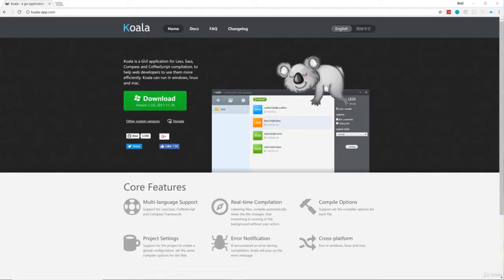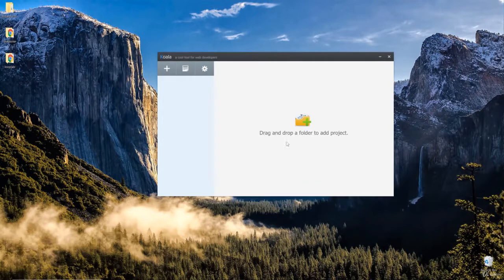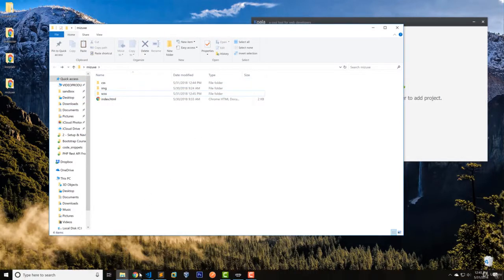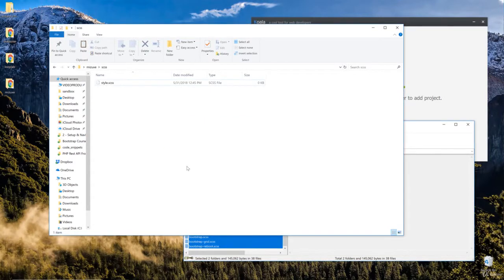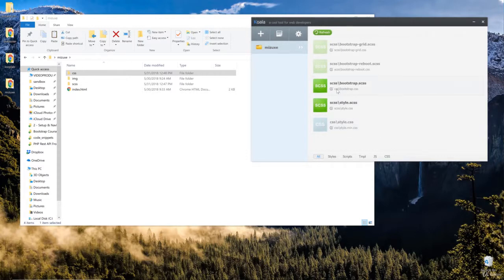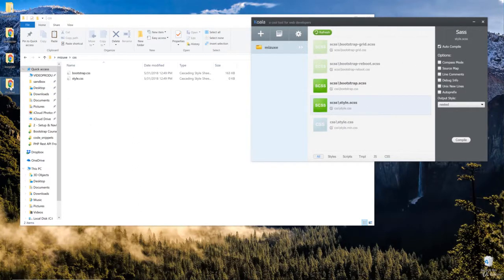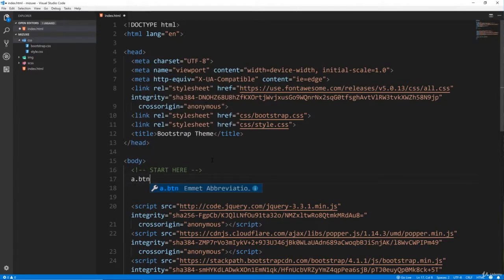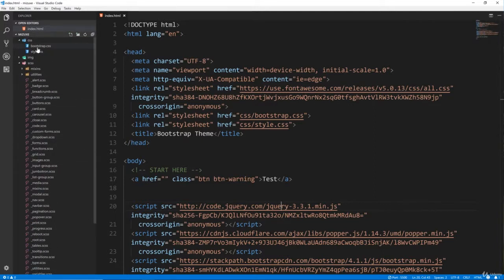045 Setting Up Sass With Koala